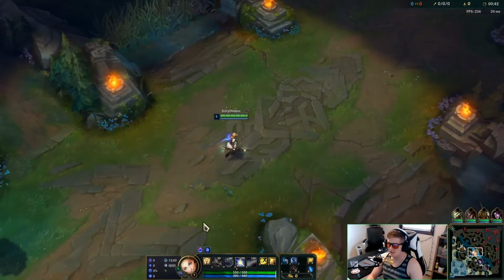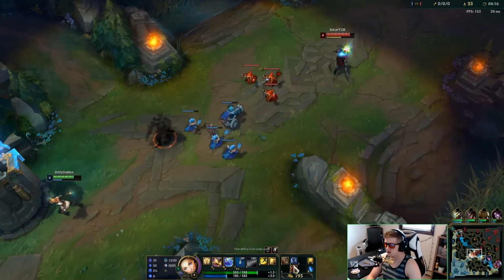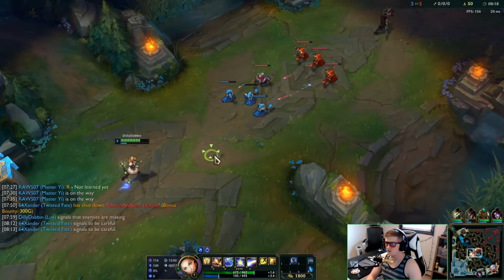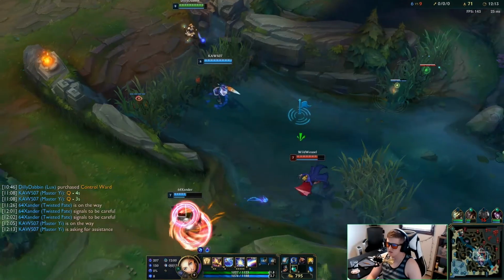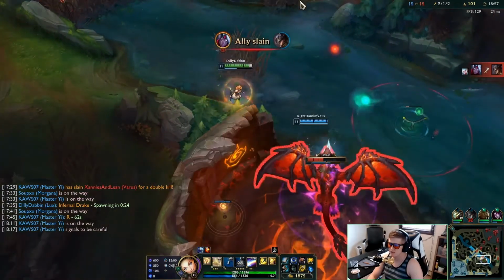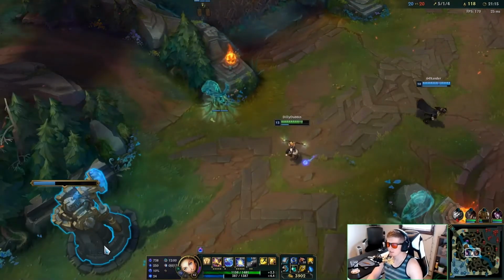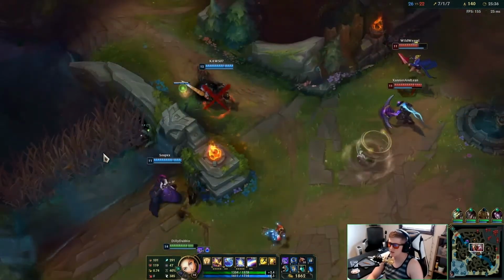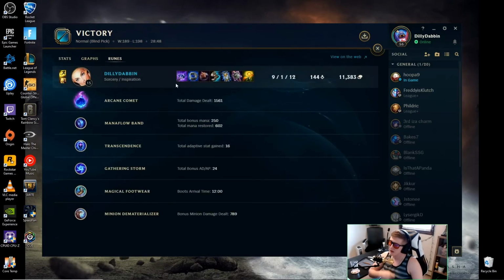Lux Mid Build Guide (Arcane comet+Inspiration)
For this weeks first build guide we went with Sorcery+Inspiration and i don't know whats more fun. Making minions disappear with the dematerializer, or forcing your opponents to forfeit! If your a Lux mid lane this build is a definite must try!